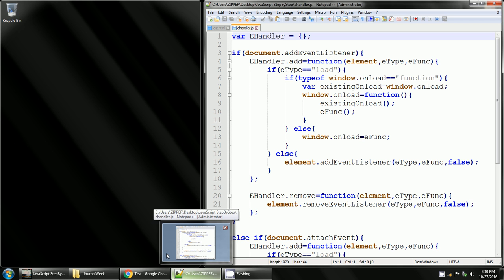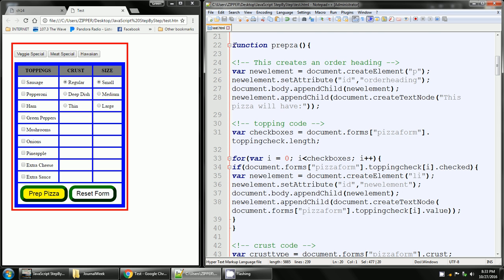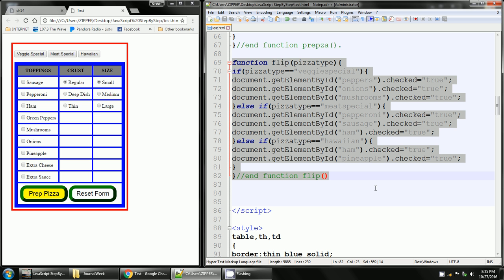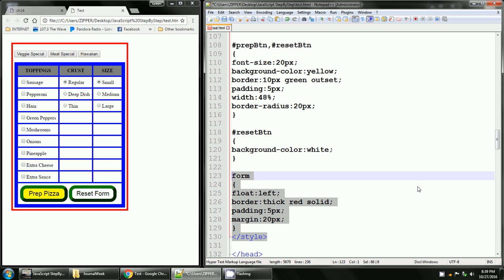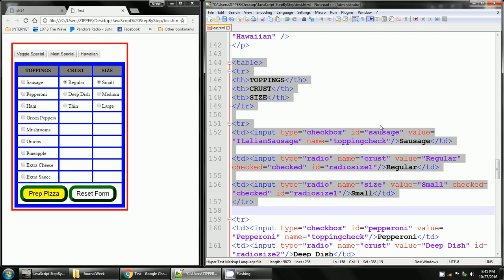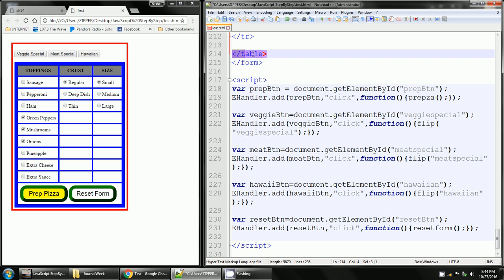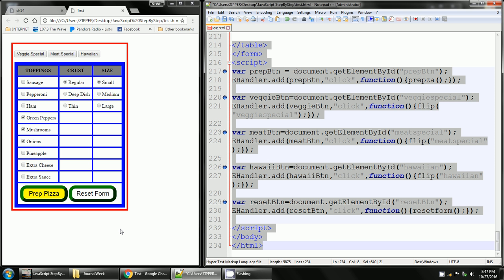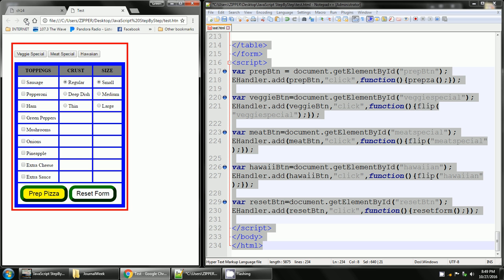pizza specials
HTML, CSS, JavaScript, form elements (checkbox, radio)